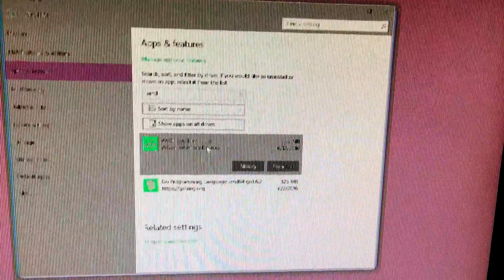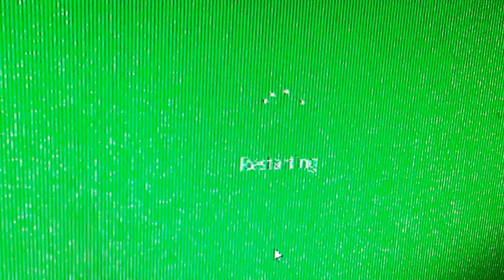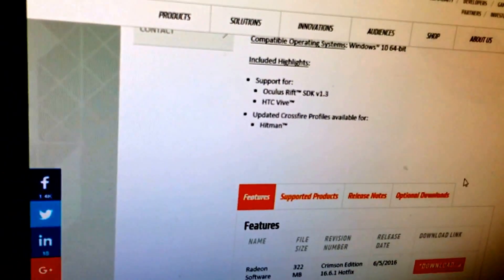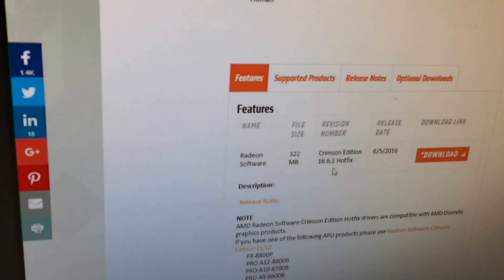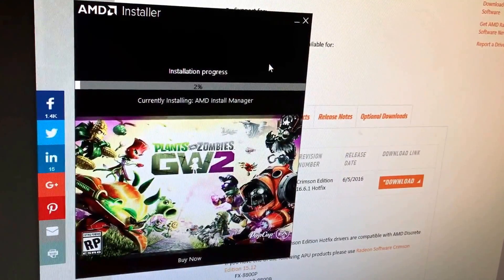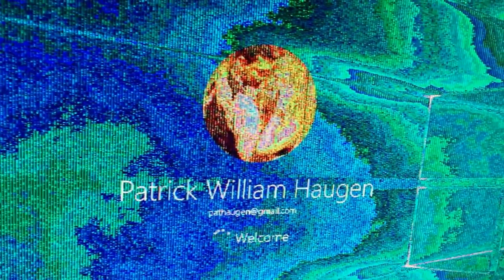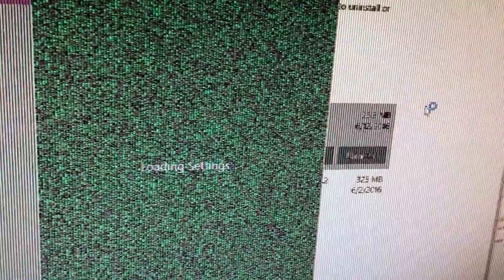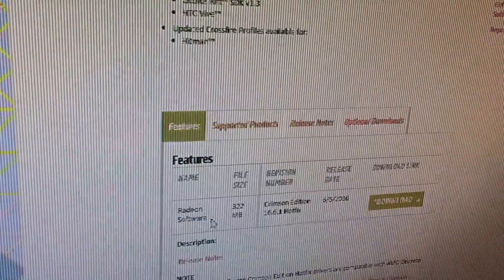AMD Radeon Crimson Edition 16.6.1 6/5/2016 KILLS HDMI output upon install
AMD Radeon Crimson Edition 16.6.1 6/5/2016 KILLS HDMI output upon install via YouTube Capture